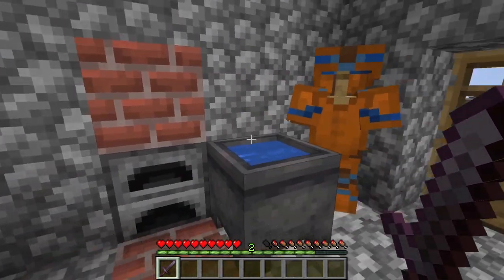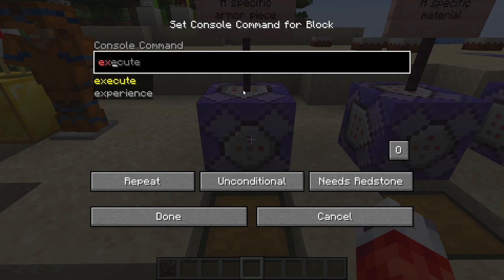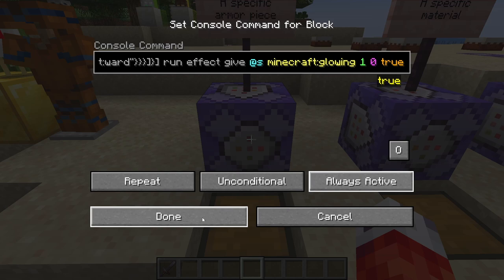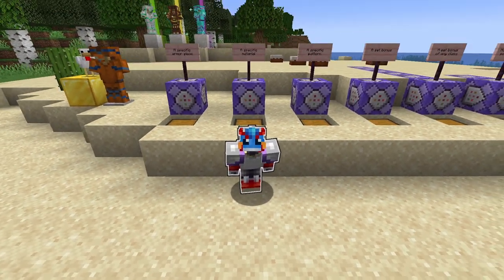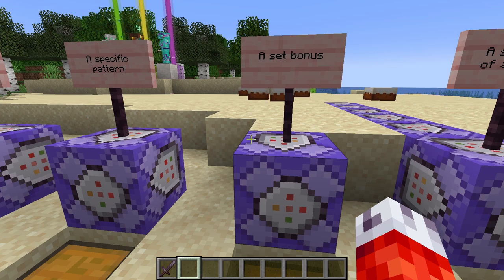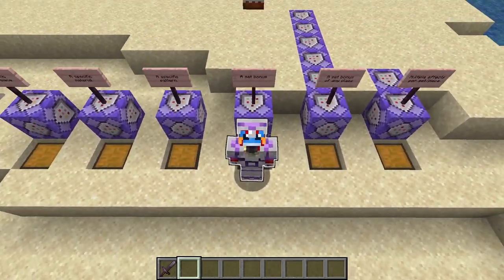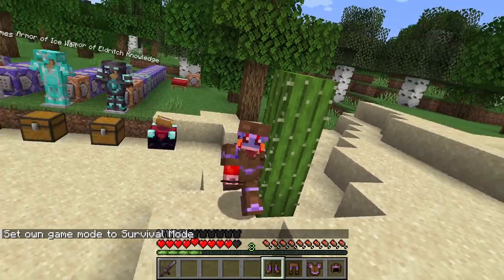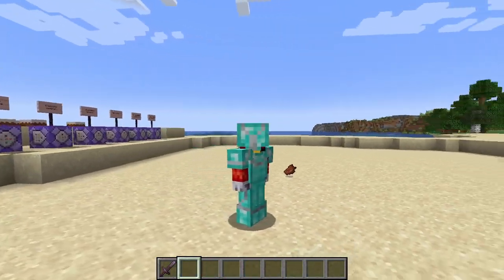Custom Armor Set Bonuses!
Ever wanted to replicate the Terraria set bonuses in Minecraft? Now you can! Using the new Armor Trim snapshot coming in 1.20, you can now test for specific trim patterns or materials to bring unique sets of armor to life with fun abilities!

Want to see how I made my complex sets or just straight up download a 1-click install datapack for all of the armor? You get all kinds of great perks and benefits, and I appreciate your support greatly ❤

Have questions or want to chat about commands? Join the discussion here!
0:00 - Intro
2:04 - Armor abilities
2:48 - Pattern + material
9:49 - Just material
12:27 - Just pattern
13:32 - Armor Set Effects
18:38 - All armor set bonus
20:15 - Multiple set effects
21:24 - Set bonus showcase
28:49 - Outro